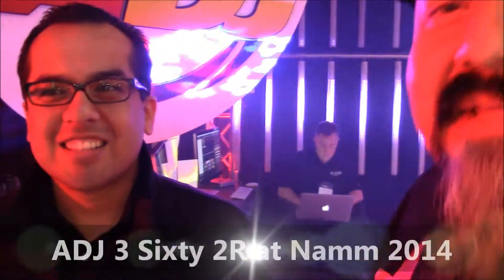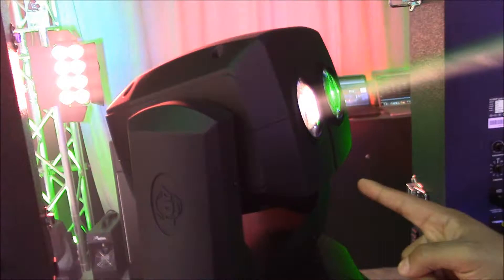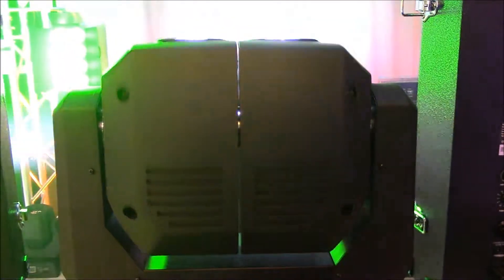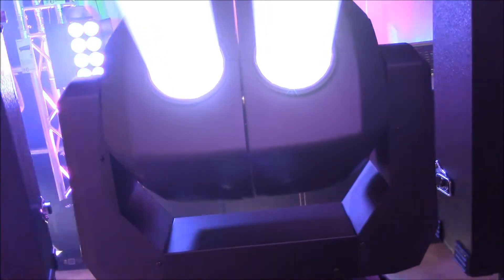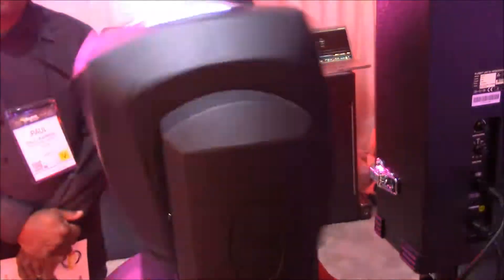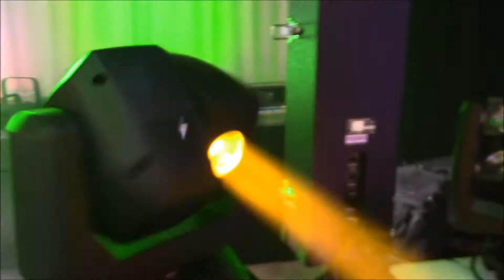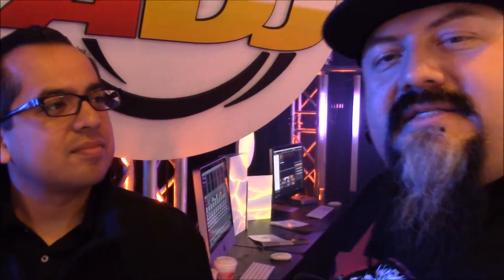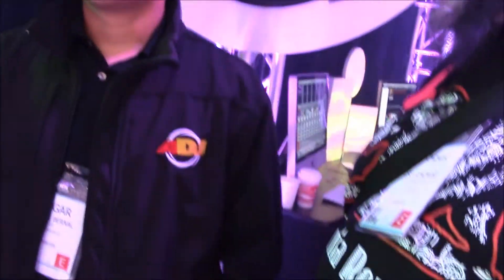ADJ 3 Sixty 2R at Namm 2014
Really great looking light from American DJ